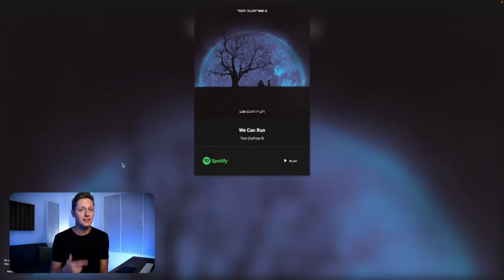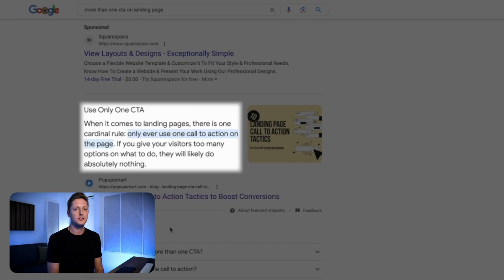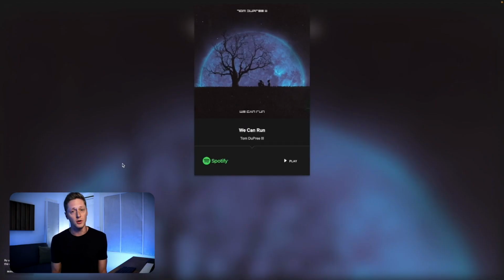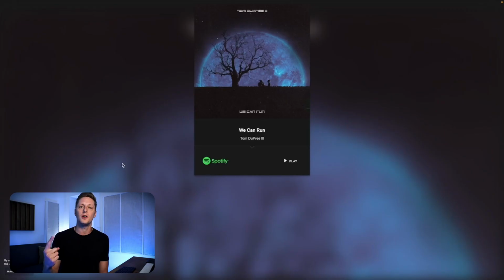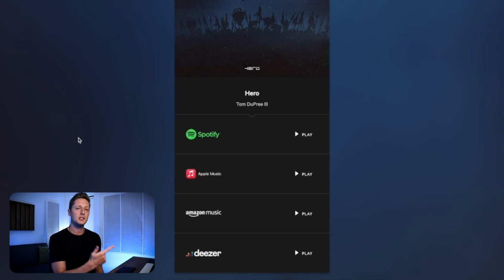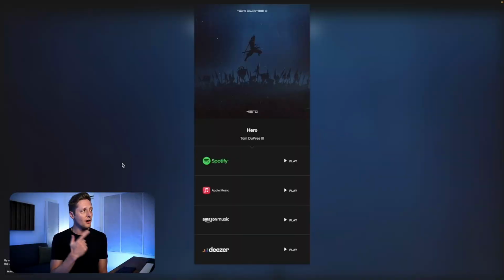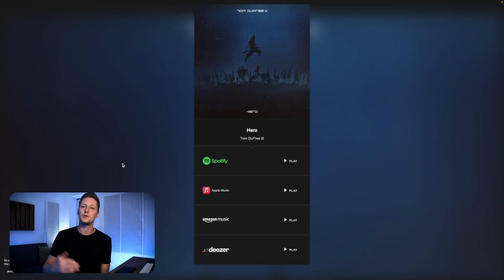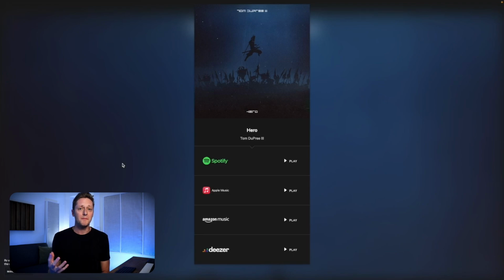Do music landing pages play by "normal" marketing rules?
The normal rules of a single CTA seem to not apply to the music business.

For years, I have only ever included one option on all of my music landing pages.

Everything I've read says that using more than one CTA (call to action) on a landing page actually only reduces your results.

But recently, I decided to put this theory to the test. Because I thought to myself, "What if music plays by a different set of rules?"

Here's what I discovered.

Timestamps:

0:00 - Intro
0:23 - CTA best practices
0:57 - Landing page options
1:27 - Music landing page rules
2:16 - Listener behavior
3:30 - Binary vs. multiple choice
4:01 - The impact of multiple options
4:57 - My key takeaways
5:32 - Outro

If you need help marketing your music, or if you just want to support what I do, please check out the following products and services: